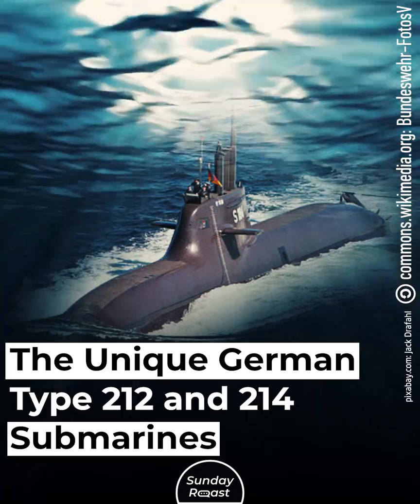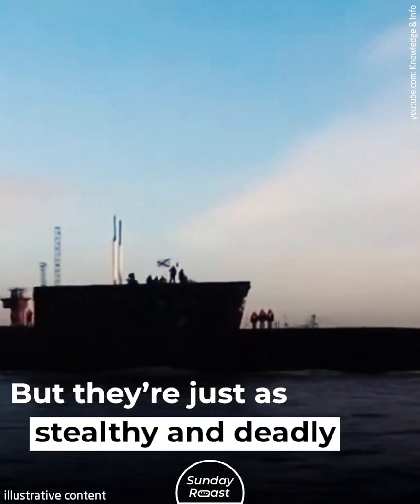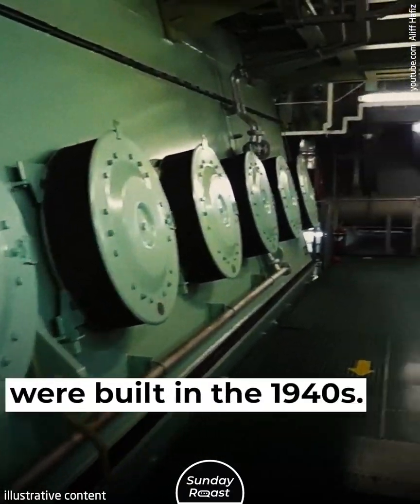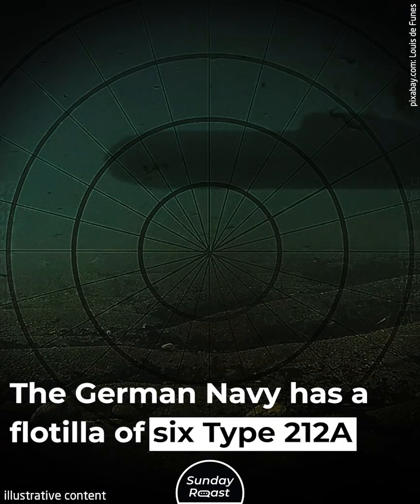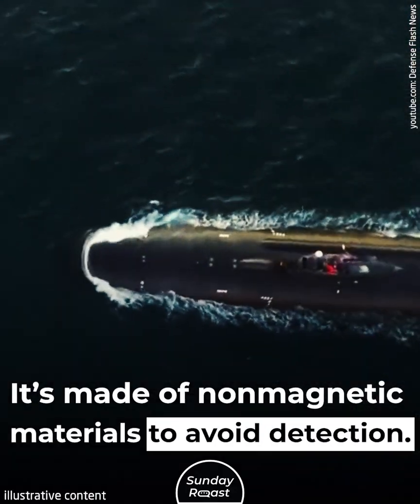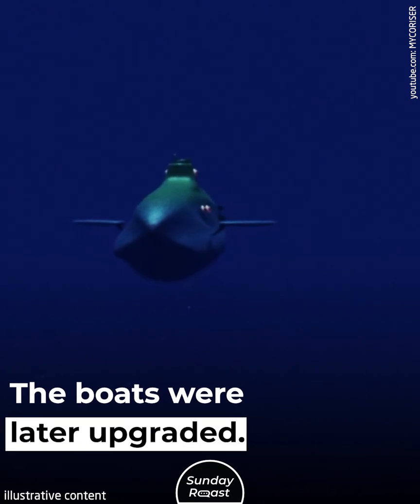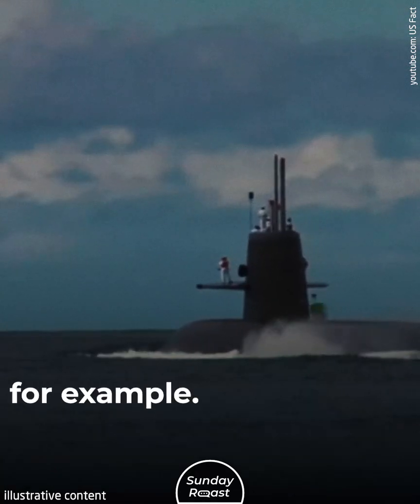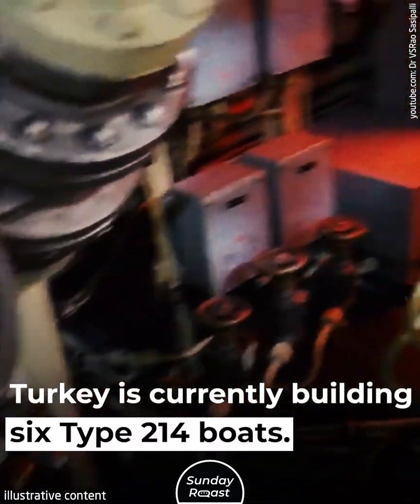The Unique German Type 212 and 214 Submarines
Germany has no nuclear-powered submarines. Instead, it has smaller stealthy boats powered by hydrogen fuel cells. And these boats are pretty amazing in what they can do. No wonder foreign navies are so eager to acquire them.